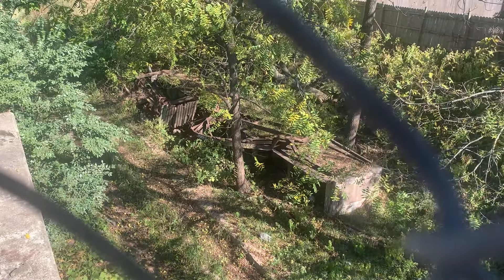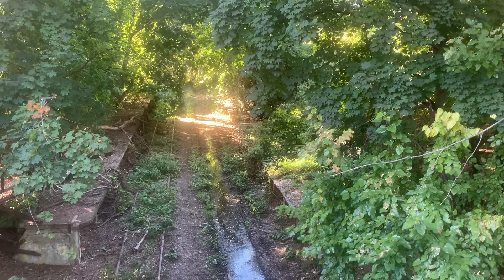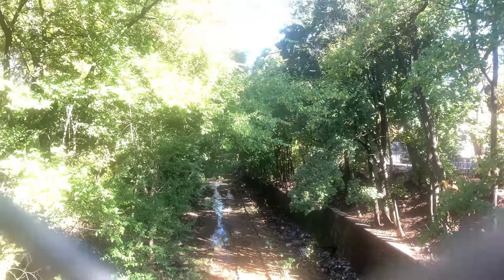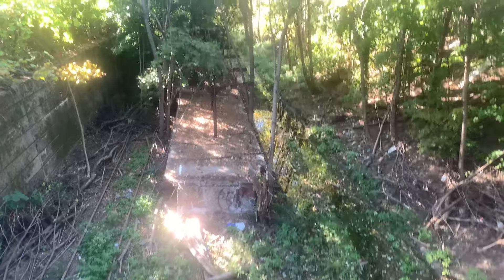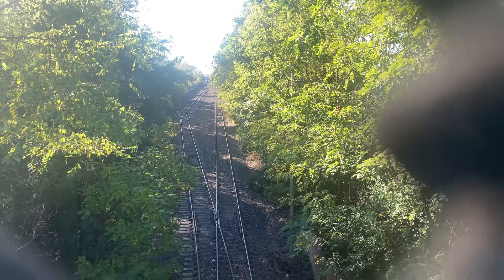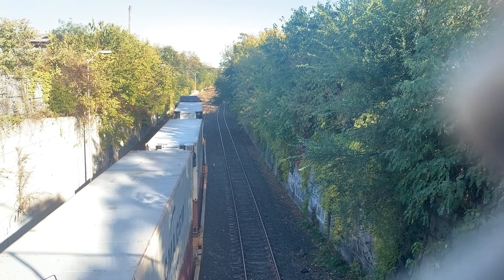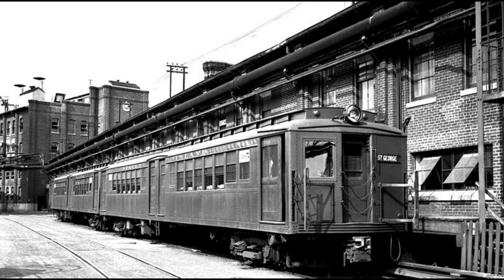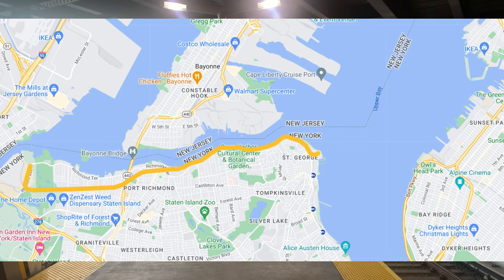Exploring the Abandoned Staten Island Railway North Shore Branch(Part 2)|NYFR EP.7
The North Shore Branch is an abandoned branch of the Staten Island Railway in New York City, which operated along Staten Island's North Shore from Saint George to Port Ivory.

In February, I explored the Staten Island Railway’s abandoned North Shore Branch between St. George and Tower Hill. Today, I will continue to explore the rest of the line west of Tower Hill to Arlington.

Check out full playlist of “New York's Forgotten Railways” Episodes